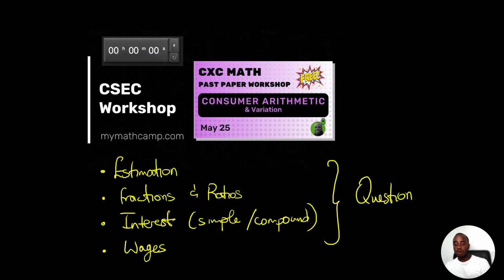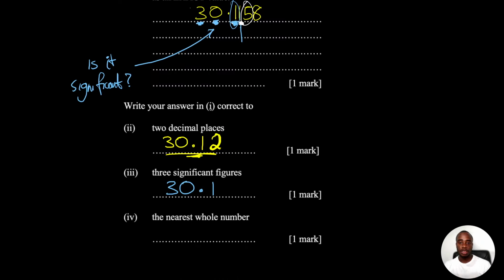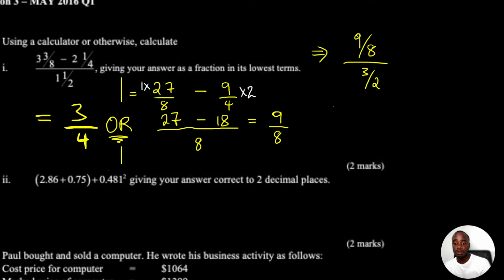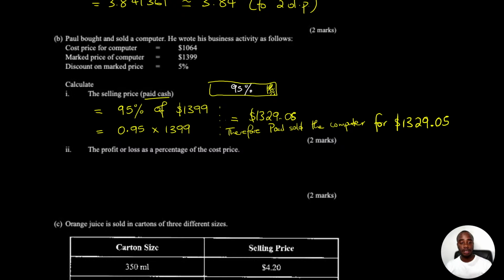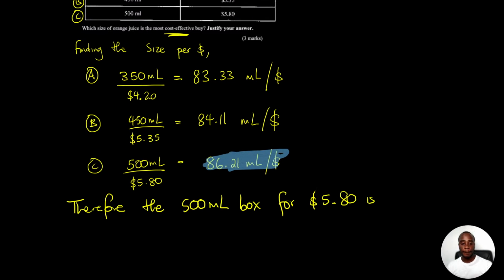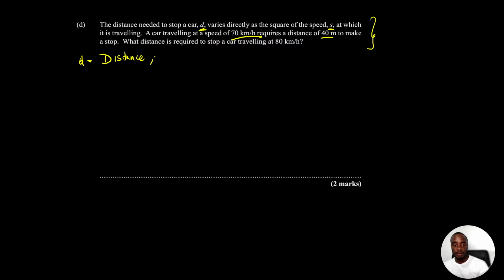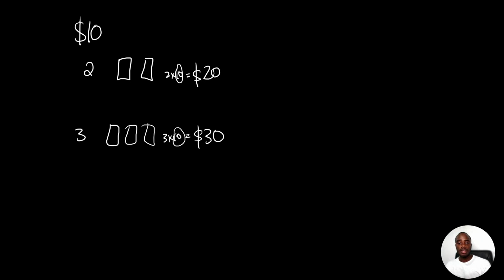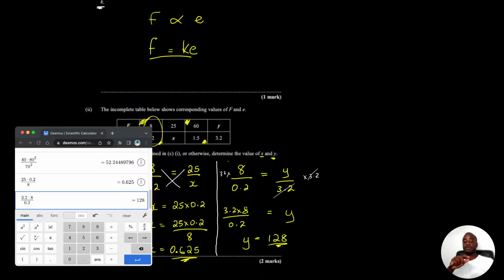FREE CXC Past Paper Workshop - CONSUMER ARITHMETIC & VARIATIONS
Hey CSEC students, we'll be live this Wednesday @ 7PM! We're working some past paper problems on Consumer Arithmetic.